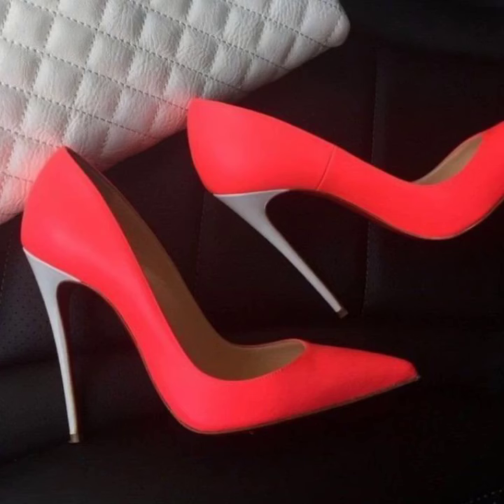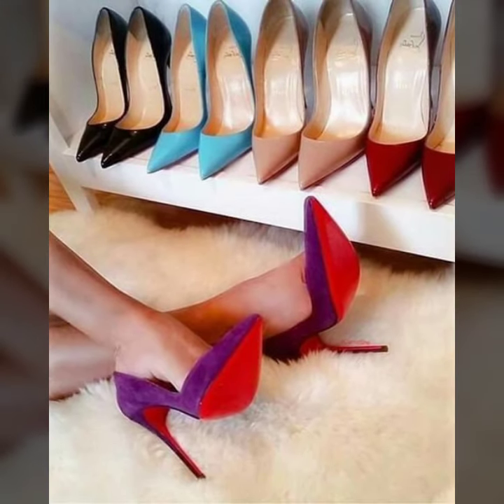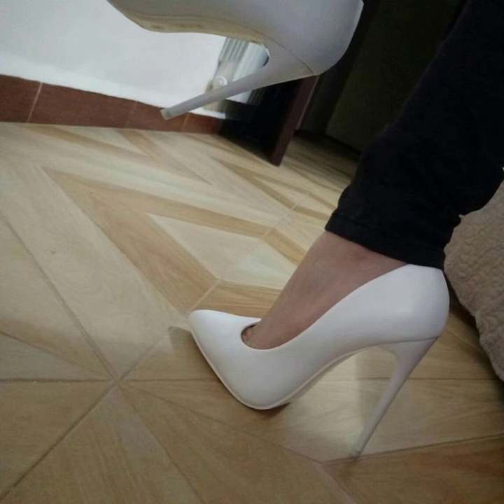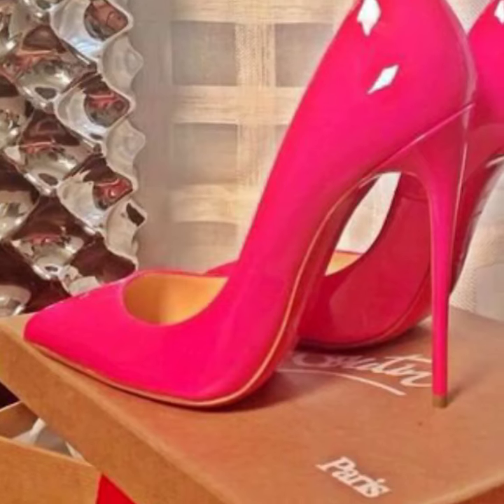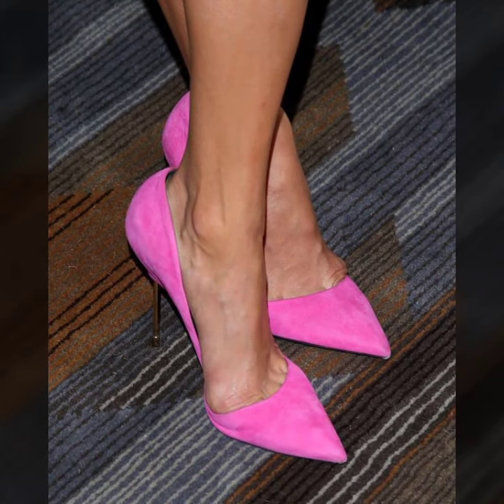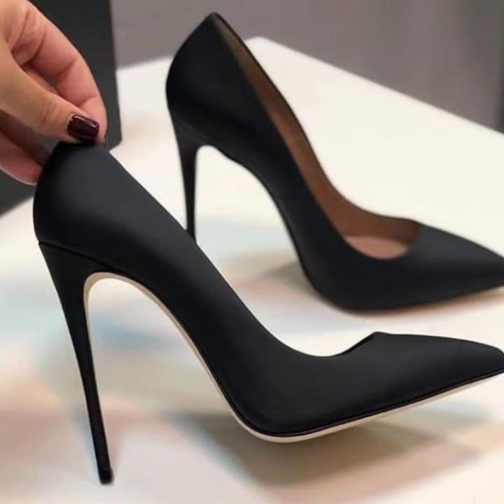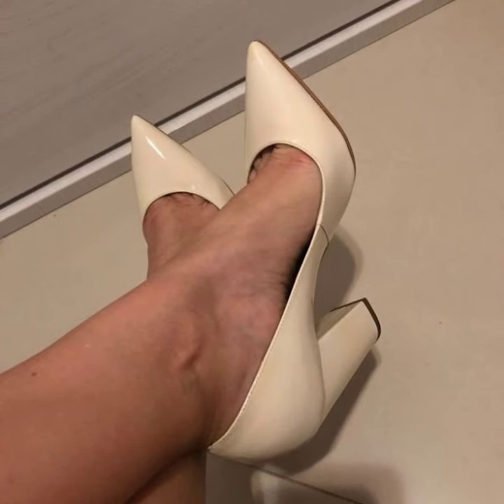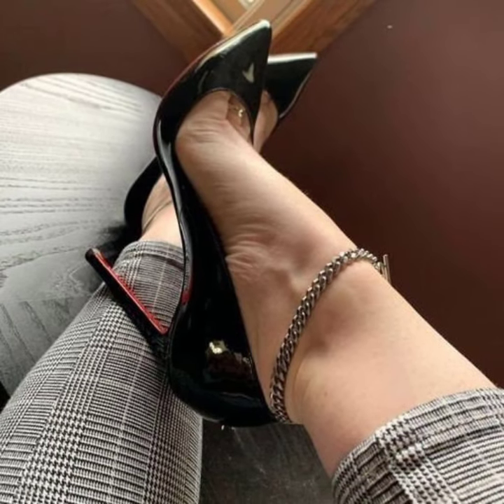Designer High Heels Pumps Shoes Collection: The Secret Weapon for Every Woman